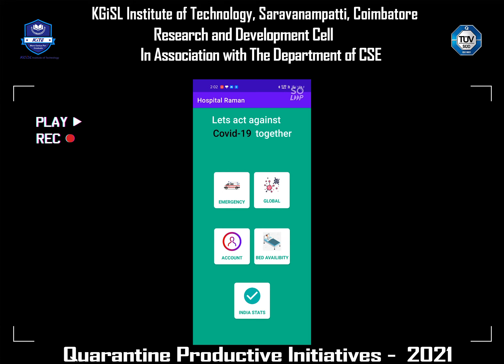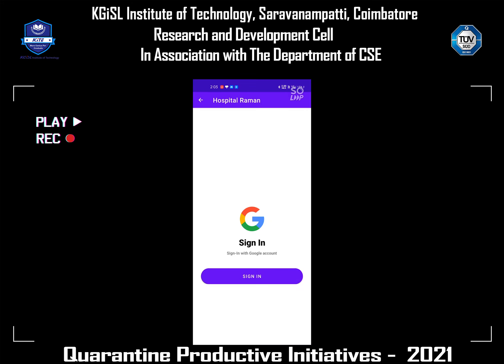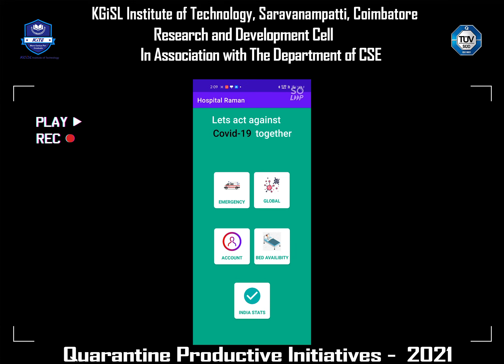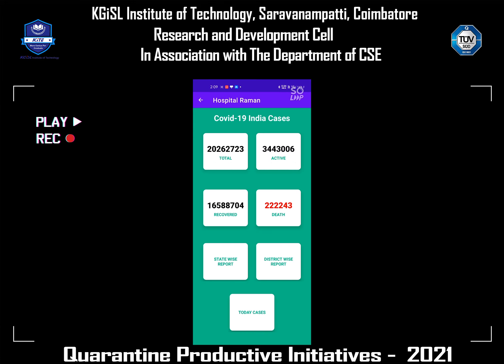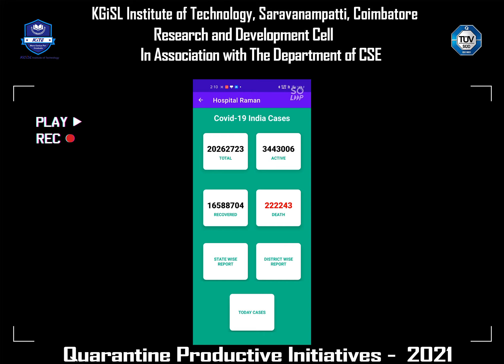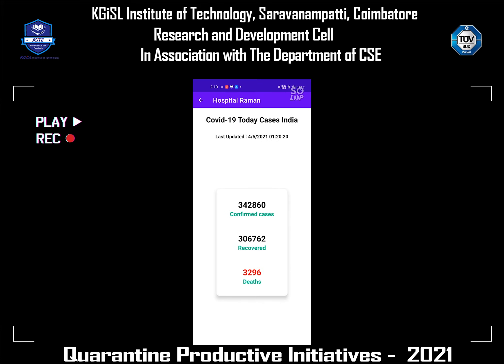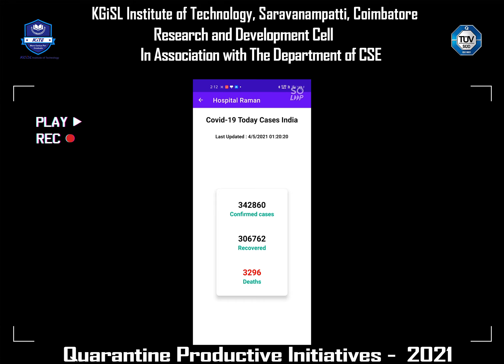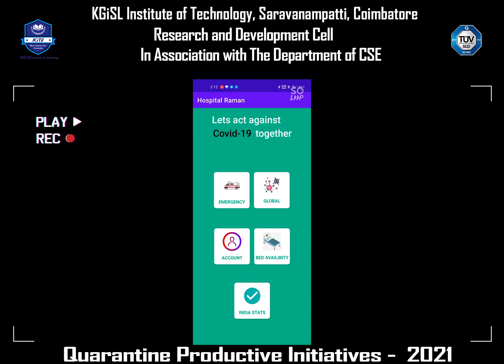QPI2021 Day - 15 PARAGADESH M, SATHASIVAM, PURUJITH KG & AARTHY R (I CSE)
Innovation geeks and tech-enthusiasts kick-started the Quarantine Productive Initiative – 2021 from 19 April 2019 by submitting their projects. Take a look at what Pragadhesh, Sathasivam, Purujith & Aarthy (CSE) was up to.